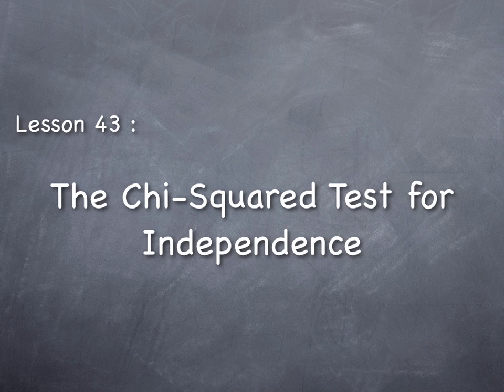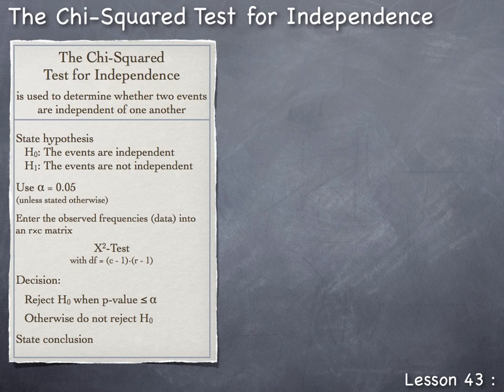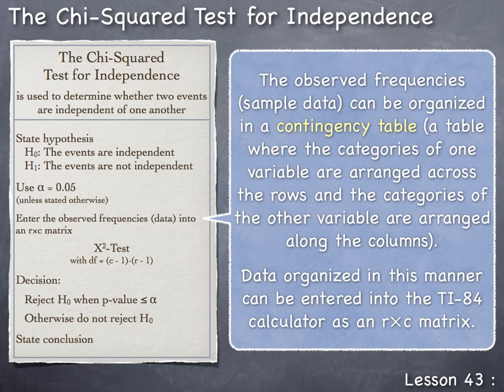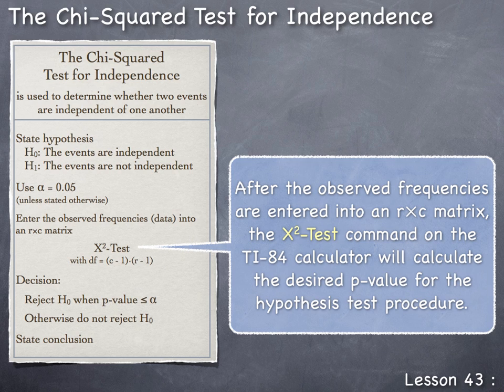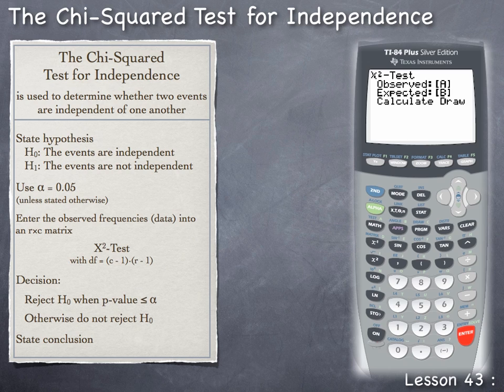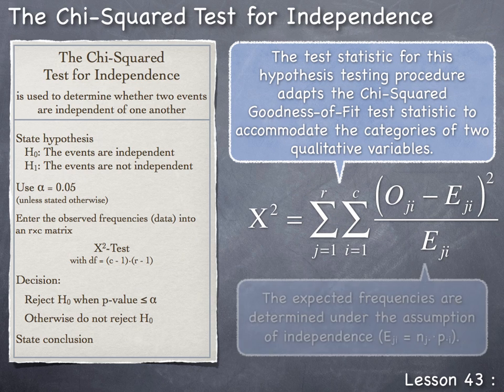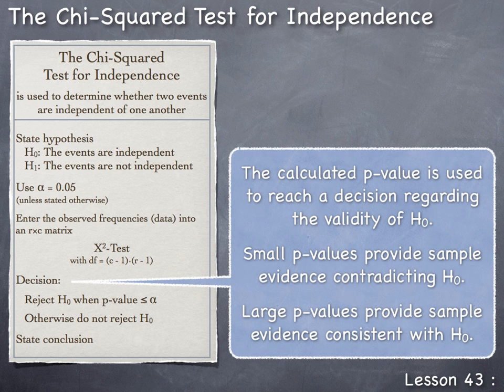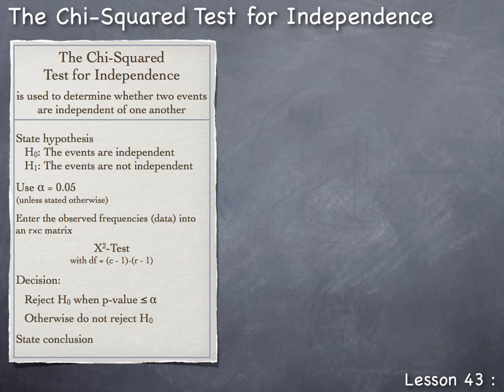Lesson 43 : The Chi-Squared Test for Independence